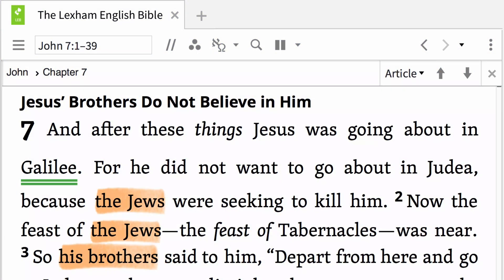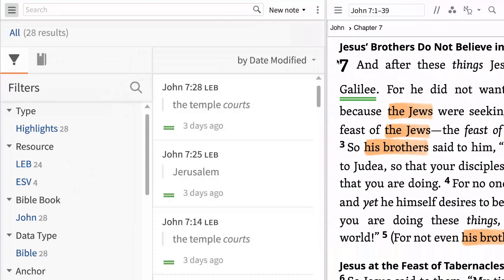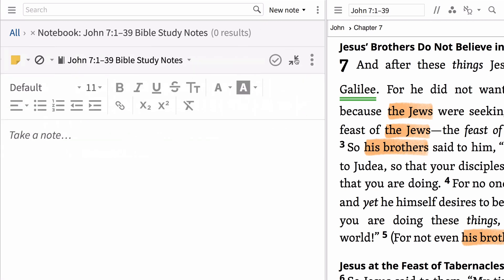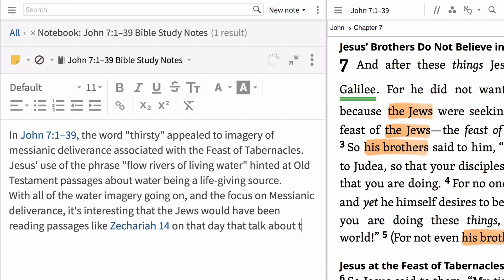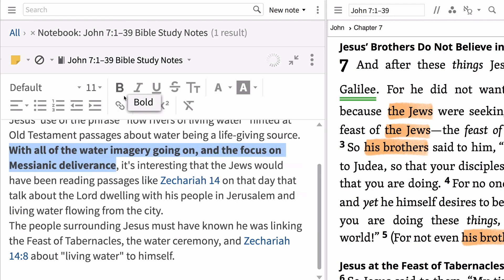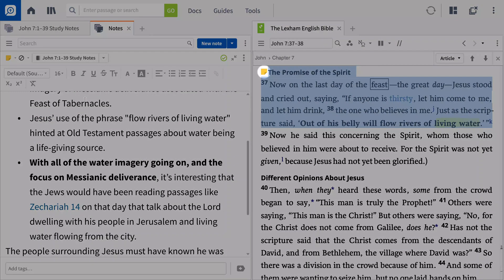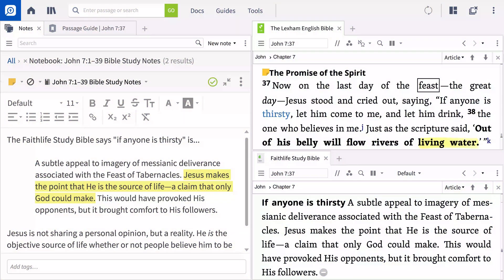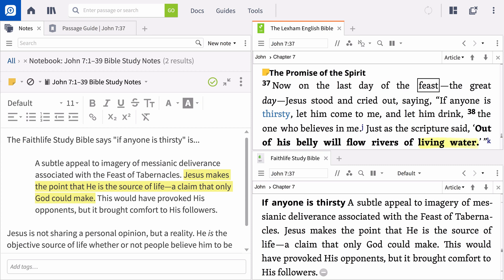Observation: Notes Tool | Logos Bible Software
Learn how to record your study observations using the Notes tool in Logos.